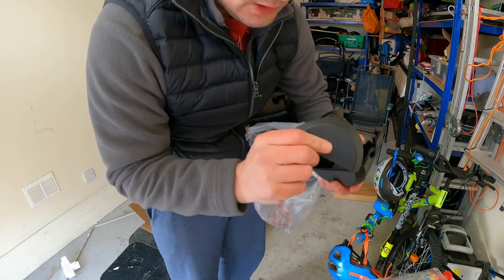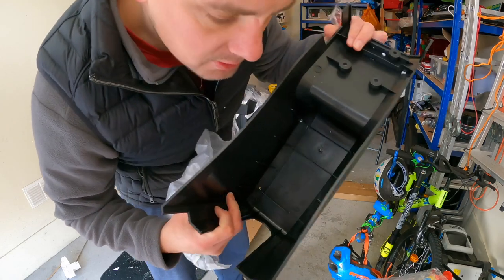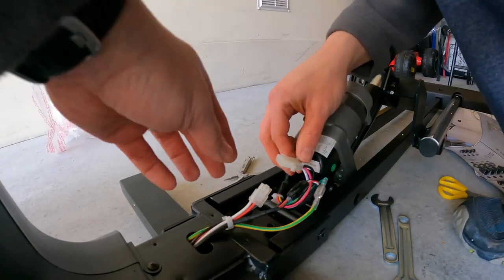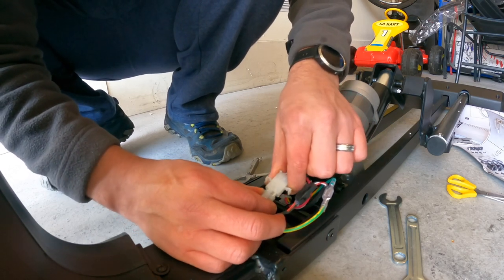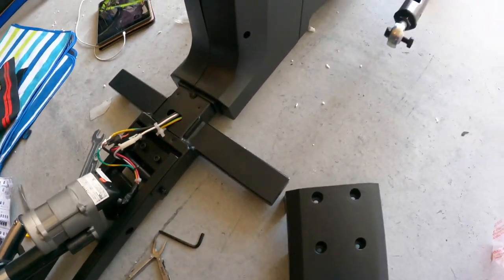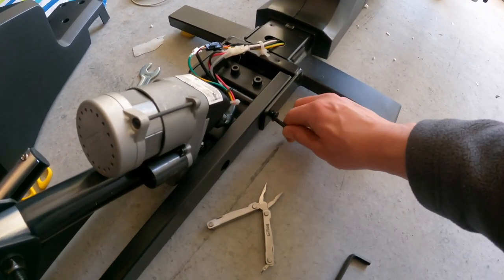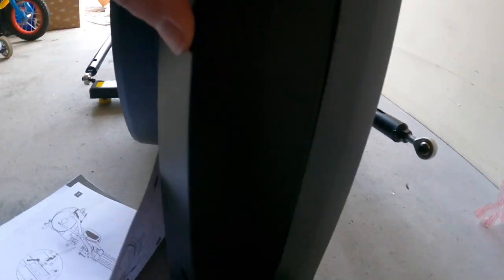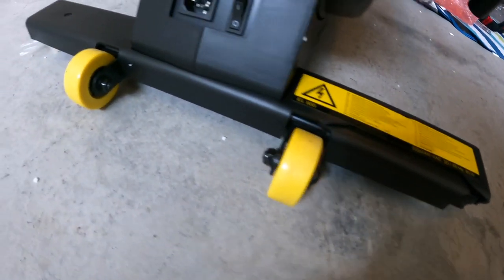Broken bits on Decathlon Domyos el900 cross trainer unboxing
27Inch Imac
13inch MacBook Pro
5tb HDD
1tb SSD
Video shot on the Gopro Hero 9

New equipment I also own
13inch Apple M1 MacBook Pro (Currently £1299 at Apple, but £1192

The monitor I am looking at getting is the £700 Samsung Ultra wide
Samsung 34" Curved Ultra Wide LED Monitor - UWQHD 3440 x 1440,

For protection and transportation the £40 hard case and sleeve bag

USB-C docking station £50 for the ZMUIPNG 14 in 1